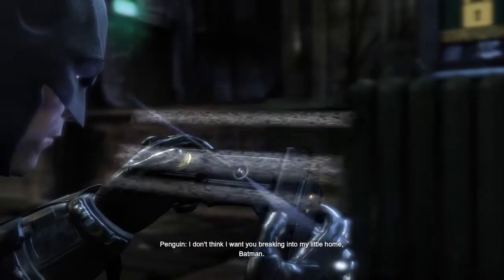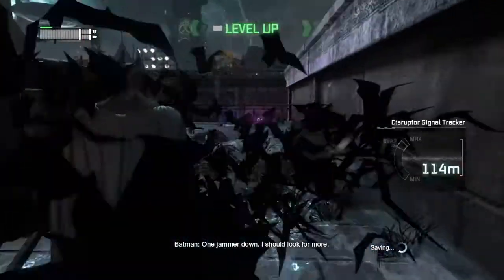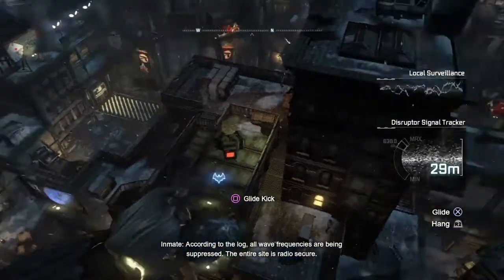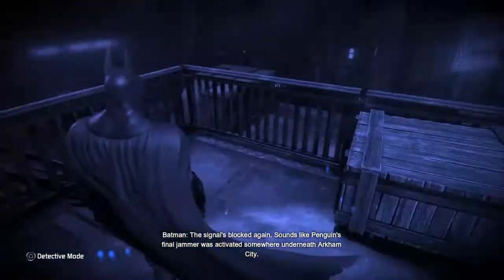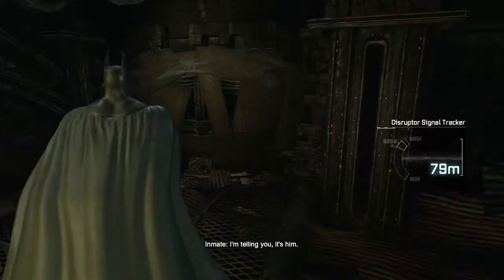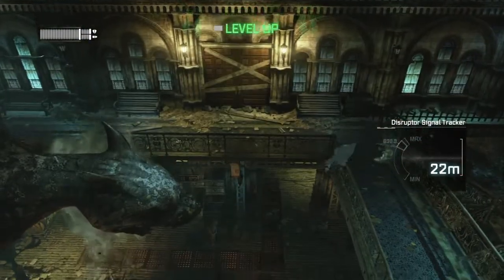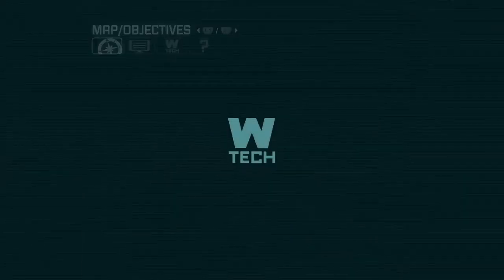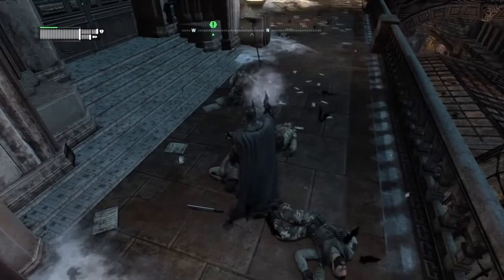BATMAN™: ARKHAM CITY* ep5 Technical Difficulties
Penguin has Freeze and has jammers disrupting our gear, lets go fix that.